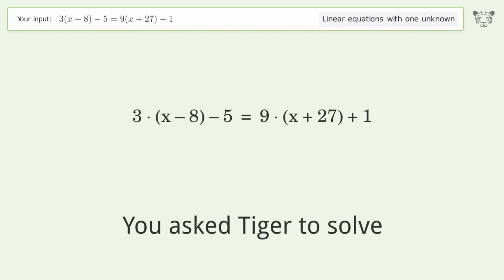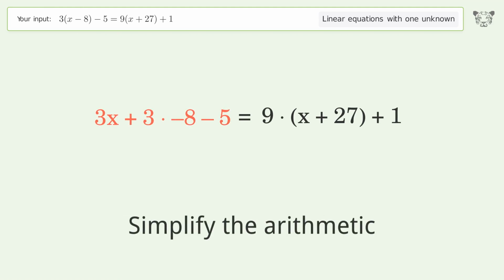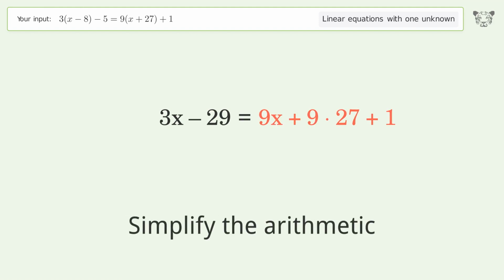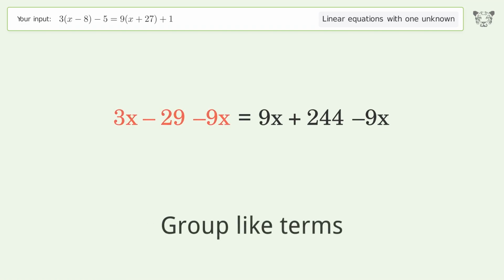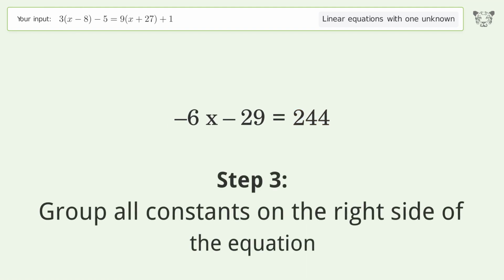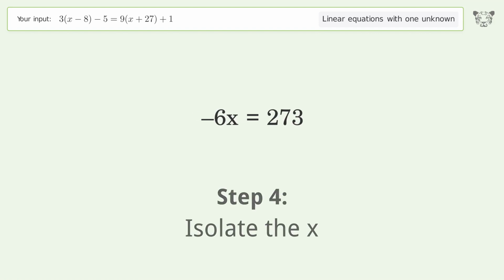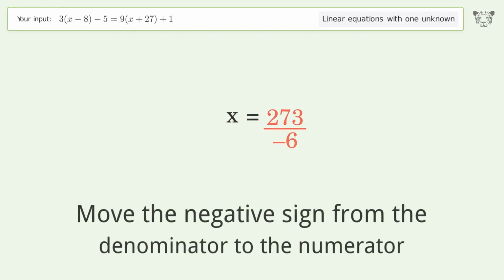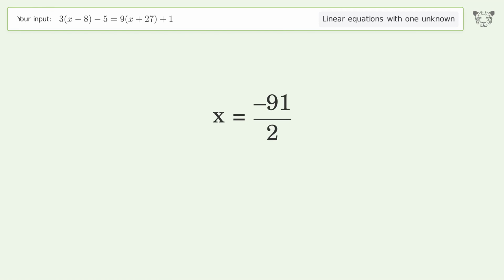Solve 3(x-8)-5=9(x+27)+1: Linear Equation Video Solution | Tiger Algebra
Struggling with 3(x-8)-5=9(x+27)+1? Watch our step-by-step video on Tiger Algebra to master this linear equation effortlessly. Also check out for more tips and tricks for dealing with linear equations with one unknown